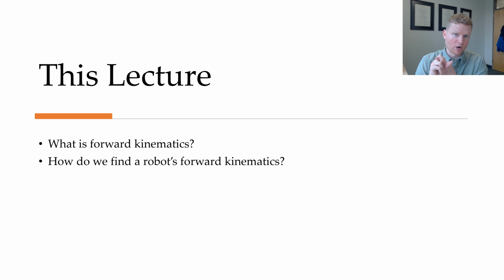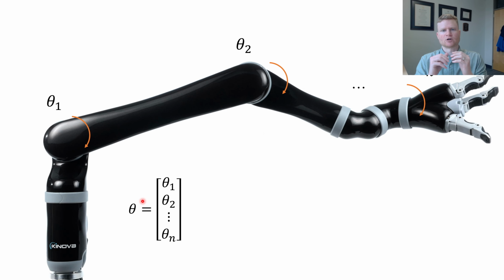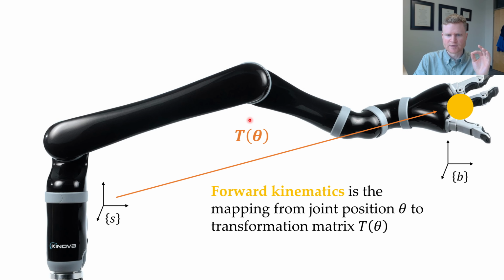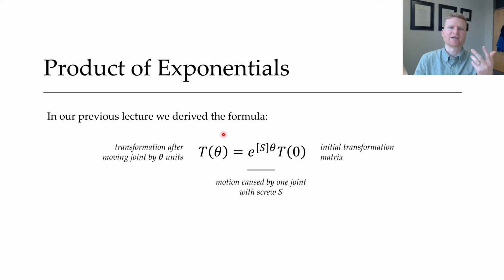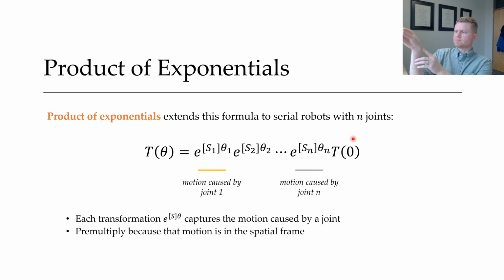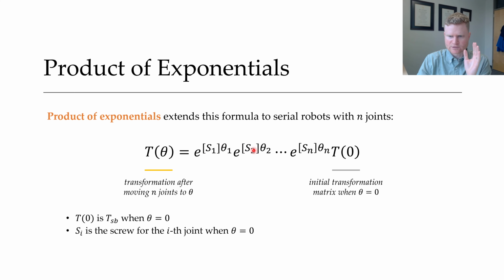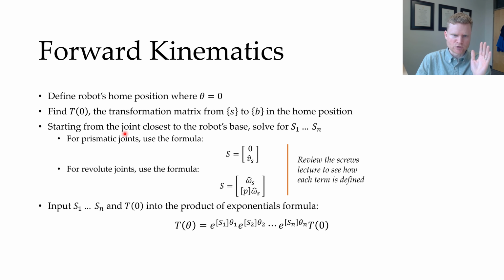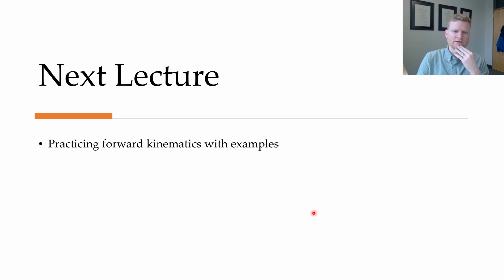Forward Kinematics (1/2) | Intro to Robotics [Lecture 8]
In this Intro to Robotics lecture, we explore robot kinematics, focusing on what forward kinematics is and how to calculate it for a robot arm.

Learning objectives: What is forward kinematics? How do we find a robot’s forward kinematics?

Chapters:
0:00 Intro & Motivating Video
1:24 What is Forward Kinematics?
3:46 Finding a Robot's Forward Kinematics